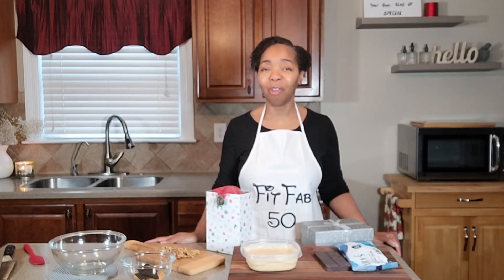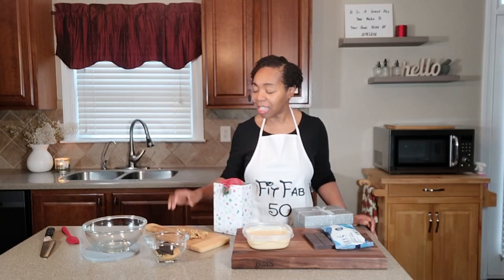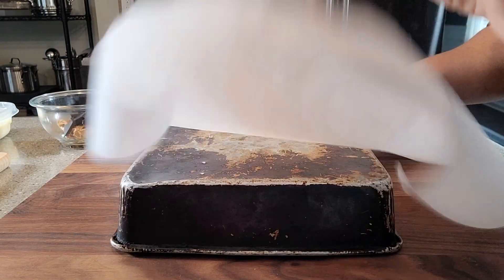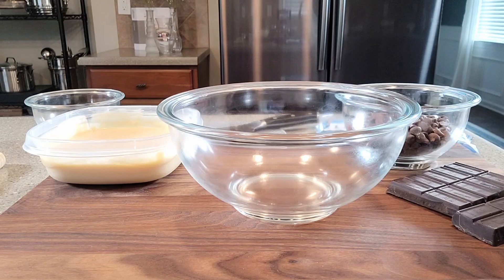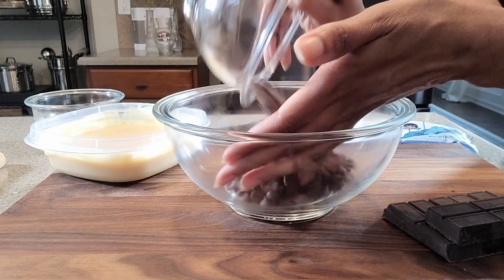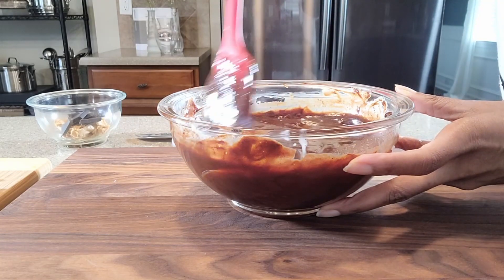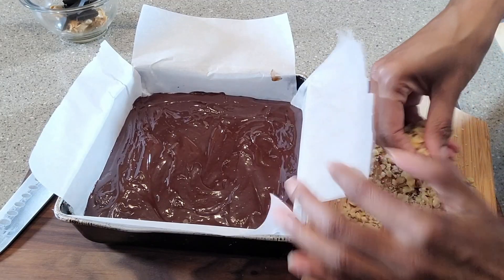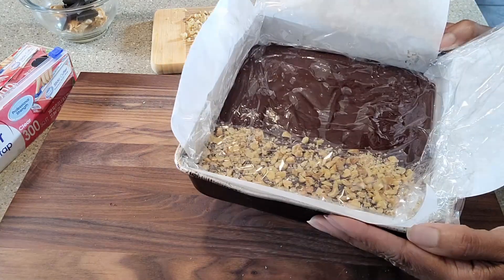LOW CARB FUDGE RECIPE| 2 ingredient fudge |Keto Fudge Recipe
This 2 ingredient fudge is easy, delicious, low carb and makes the perfect holiday gift. This is another recipe that works whether you are low carb or not because it is THAT GOOD!  And you can make it extra special by adding nuts, peanut butter sauce, etc to the top. Whatever you decide to do, this chocolate treat will be sure to please. Ingredients and Products Used Below:

Ingredients:
10 oz low carb sugar free condensed milk
14 oz sugar free chocolate(I used Lily's and Baker's unsweetened)
Nuts, peanut butter chocolate sauce - optional

Products Used (amazon):

wooden cutting board
silicone spatulas
silicone spatulas(600 degree)
glass mixing bowls
baking pan
silicone baking mat
pastry scraper